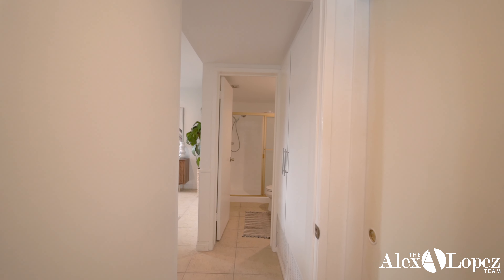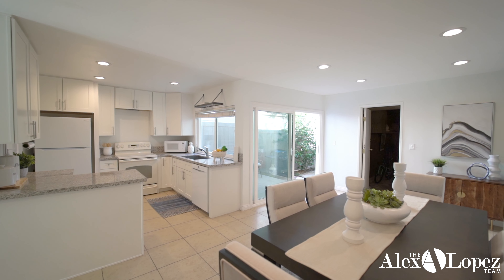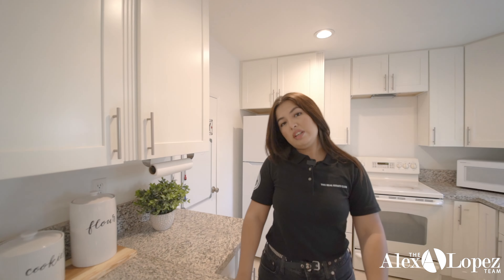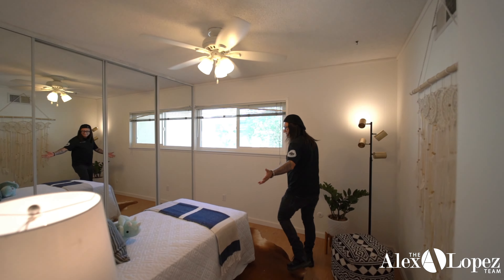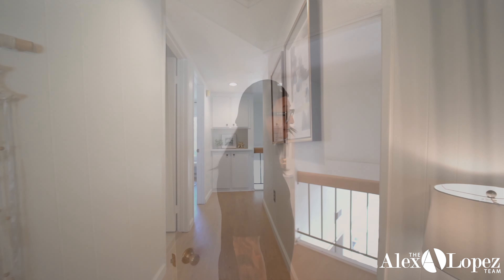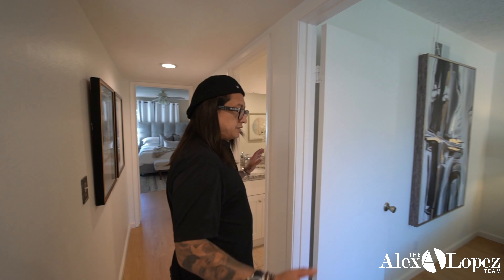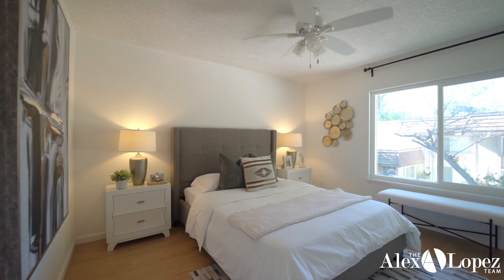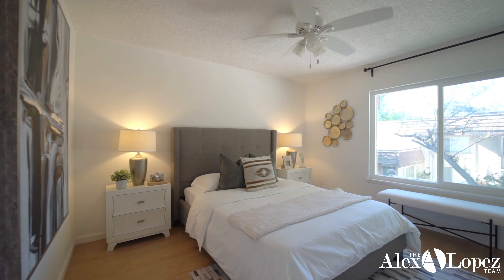TOWNHOME FOR SALE IN CHATSWORTH!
Perched in the beautiful city of Chatsworth, this property is sitting in the tranquil Rockpointe Community. It boasts four bedrooms and three full bathrooms with 1,773 square feet. Upon entering the property, you will be greeted by the spacious living area featuring carpet flooring, high ceilings, and immediate access to your first patio. The first bedroom is located downstairs and can be used as an office space or a guest bedroom it has immediate access to the first full bath and plenty of closet space. The dining area is so spacious that it fits a 6 person dining set with immediate access to your kitchen and second patio. Walk on over to the kitchen it has plenty of cabinet space lots of inviting natural light and beautiful granite countertops. Upstairs, you have a great view of your living room and laminated wood flooring all throughout the rooms. The two bedrooms upstairs have great natural light and plenty of closet space. The full bathroom upstairs has dual sinks, lots of cabinet space, and granite countertops. The master bedroom is the best room of the house, it features ample space, your own master bathroom, plenty of closet space, and lots of inviting natural light! This home has an attached two-car garage with installed laundry hookups and lots of storage space. Head on out to the Rockpointe community that features great amenities some of them being 6 pools, playground areas for kids, and Equestrian Trails! Don’t miss out on the opportunity to own this property in the wonderful city of Chatsworth. Close to schools, freeways, hiking trails, and groceries.